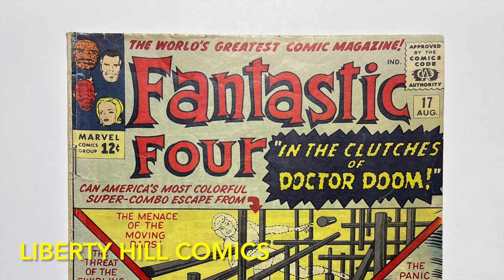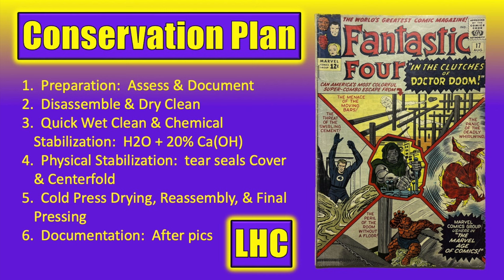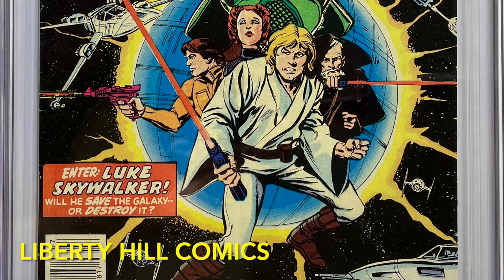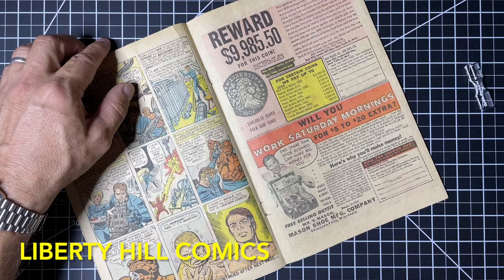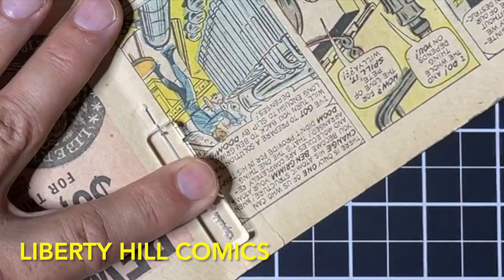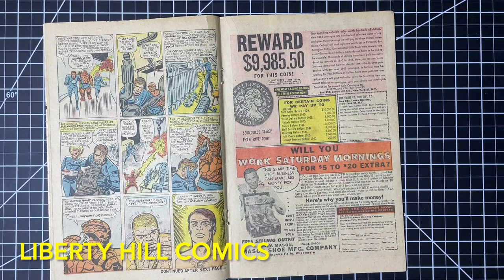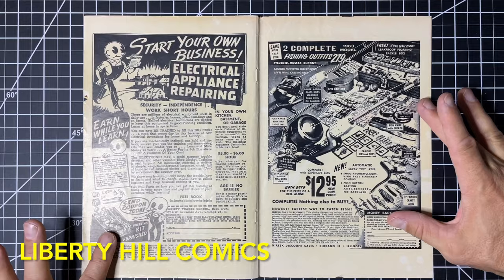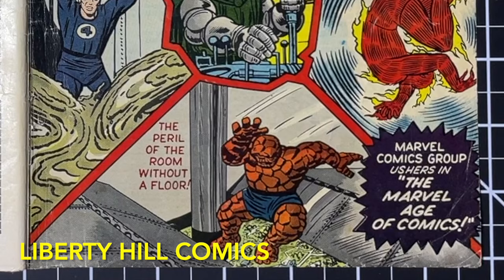The Art of Dismantling Comic Books for Conservation!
Fantastic Four 17 Ep. 2.

In this video I continue a short conservation project for this copy of Fantastic Four #17, published by Marvel Comic in August of 1963 by Stan Lee and Jack Kirby.  This comic book is 60 years old and it needs a little bit of our help making sure it survives the next 60 years.

In this episode i disassemble the comic book and start the dry cleaning process in preparation for wet cleaning.

The techniques demonstrated here should result in a CGC Conserved label and in my experience when executed properly do not trigger purple or restored label from CGC.

Equipment
Tusy Press
10X Magnifying lamp with LED ring light
3M P95 Respirator for use with organic solvents

My eBay Store (raw comics & more!):